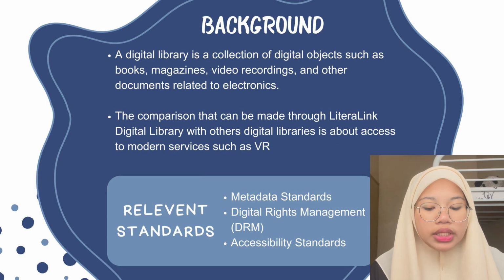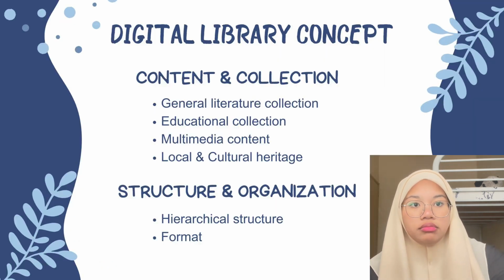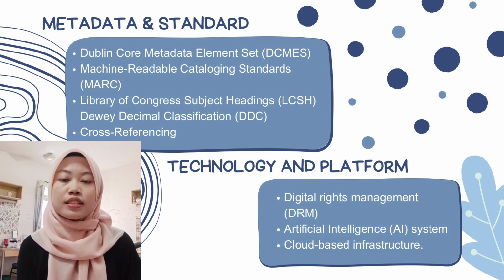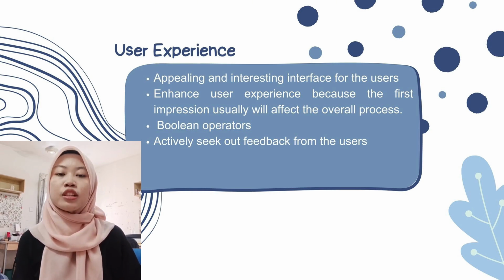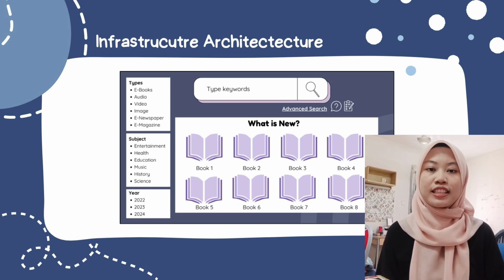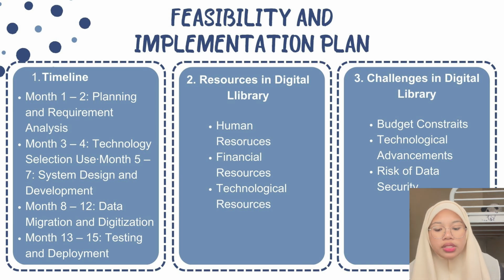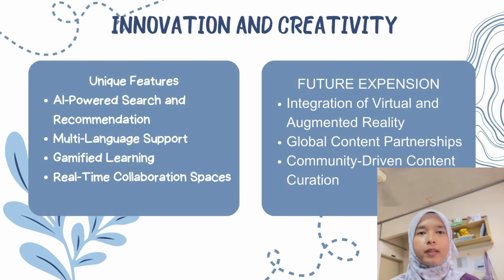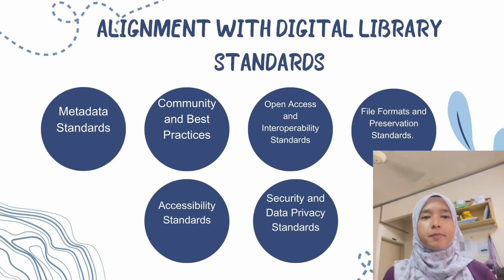IML625 GROUP PRESENTATION-HANIN, FATI & SHIERA